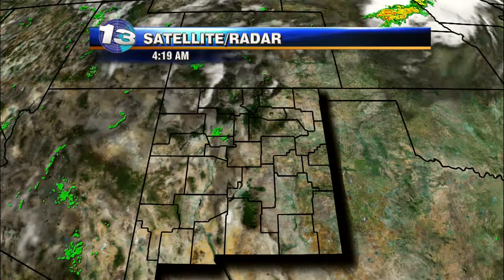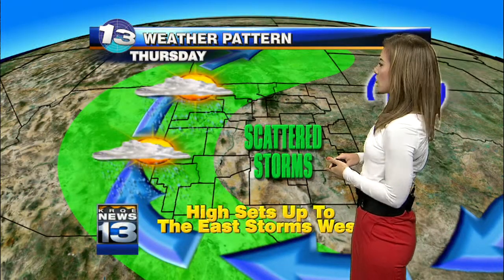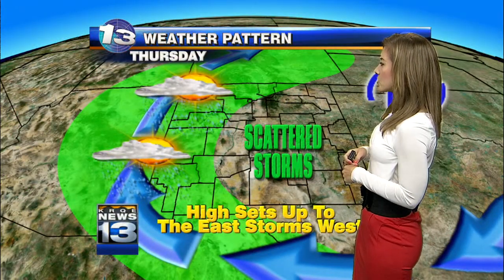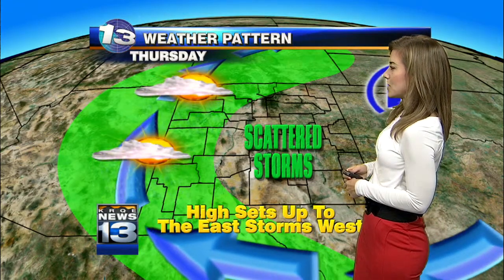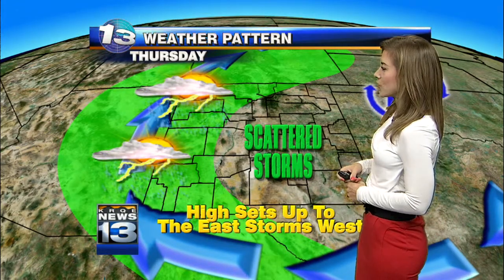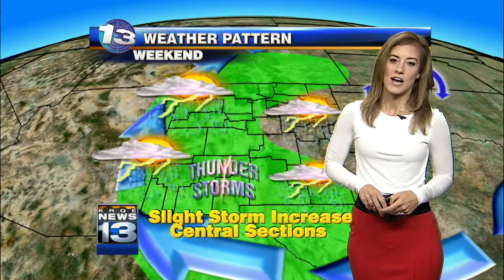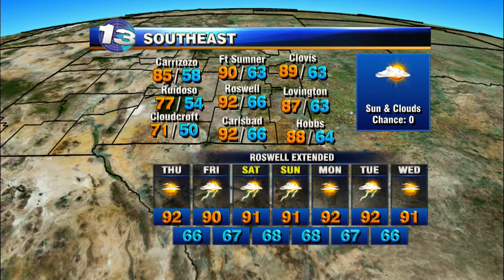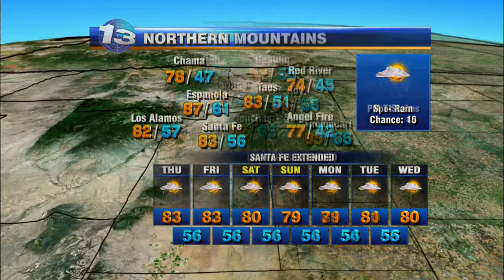KRQE News 13 at 4:30am